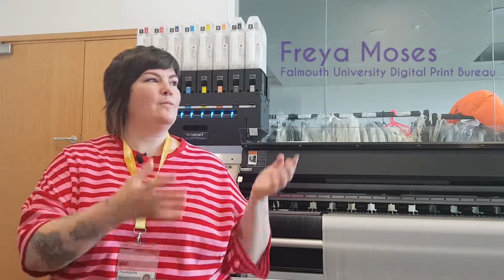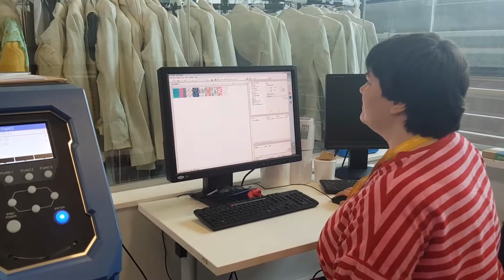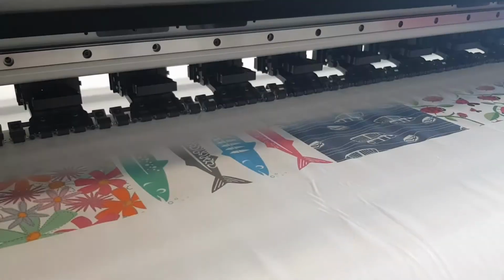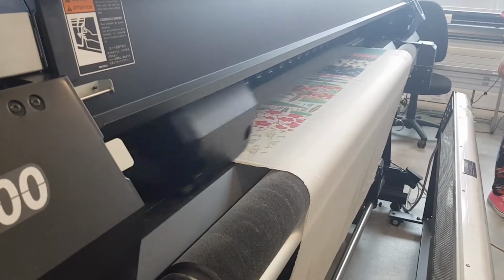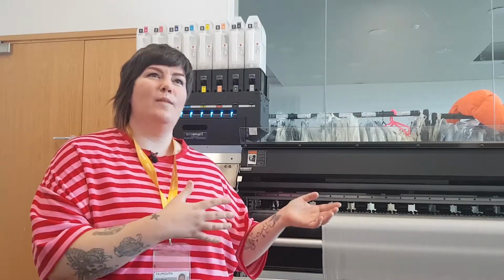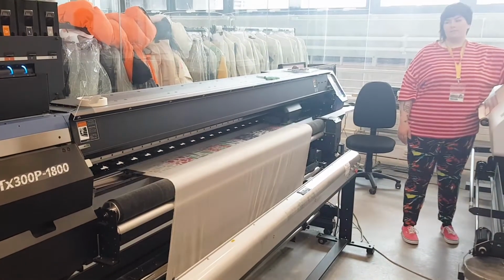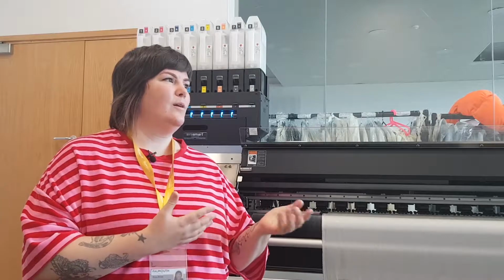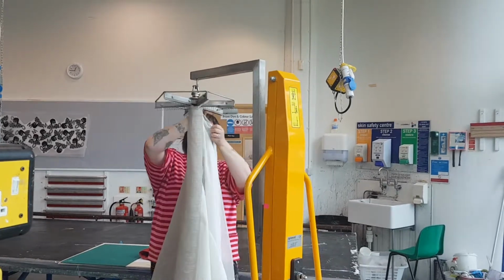Amazing Cornish Makers: Falmouth University Digital Print Bureau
📣 We’ve got a series of exciting practical workshops coming up that will give you, as a business owner in the garments (including footwear), accessories and textiles sector, the opportunity to join design technicians at The Digital Print Bureau at Falmouth University.

📣 You’ll discover new ways to approach digitally printing onto your products as well as sharing ideas, tackling challenges and you’ll gain access to support to help you unlock the potential of your business.

Register your interest by calling Jamie Tinker on: 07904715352